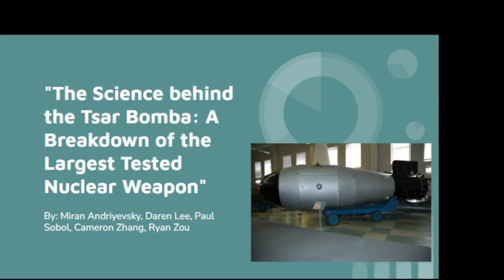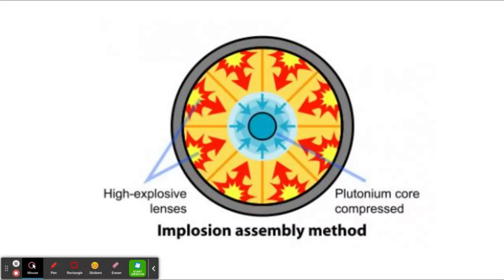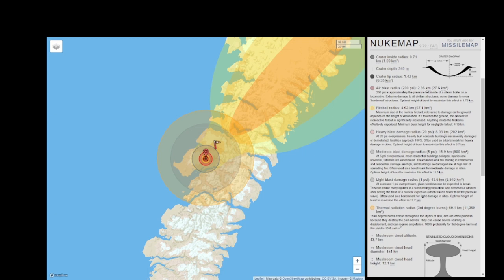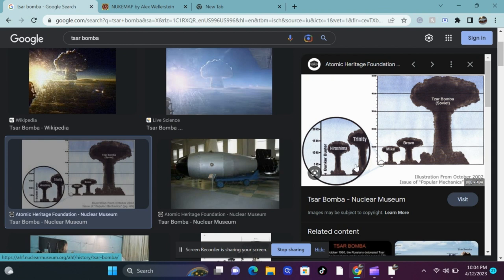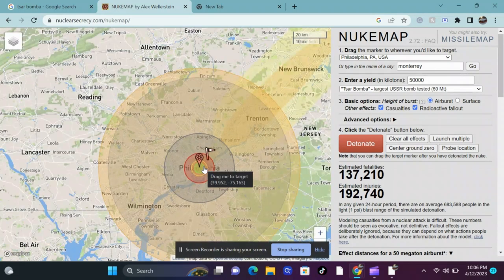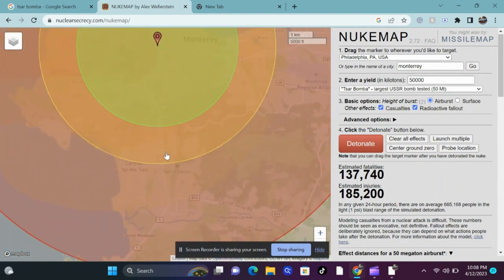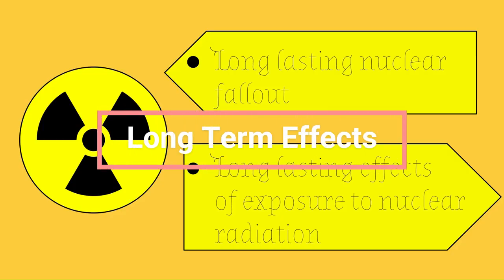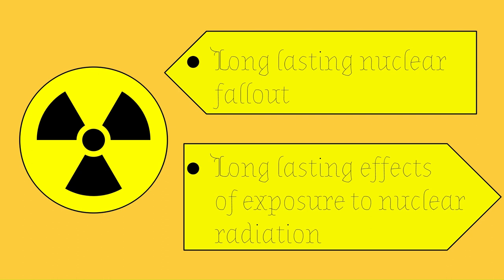CIF 2023 Masterman Group 1 The Science Behind the Tsar Bomba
, The Science Behind the Tsar Bomba:
A Breakdown of the Largest Nuclear Weapon Ever Tested. The team members are Paul Sobol, Miran Andriyevsky, Cameron Zhang, Ryan Zou, and Daren Lee.